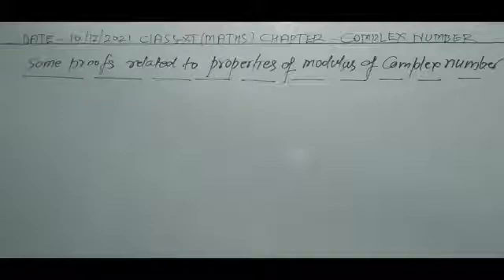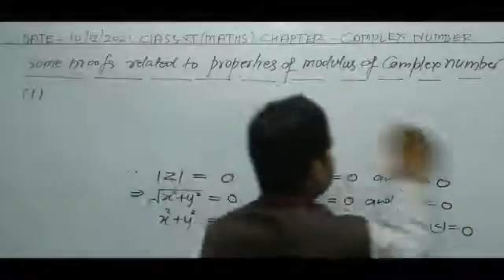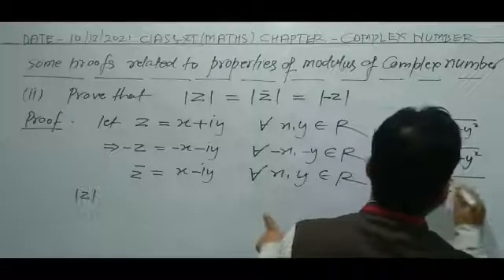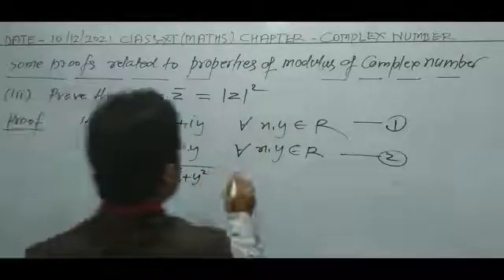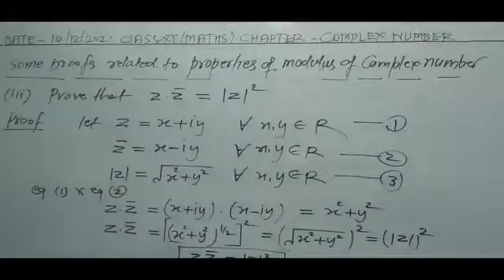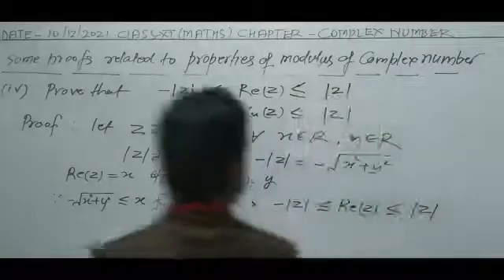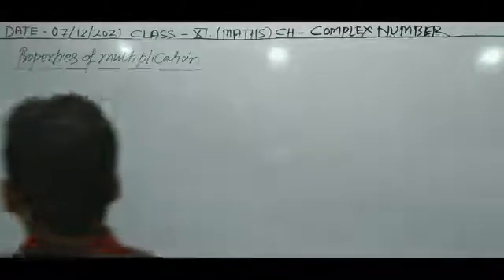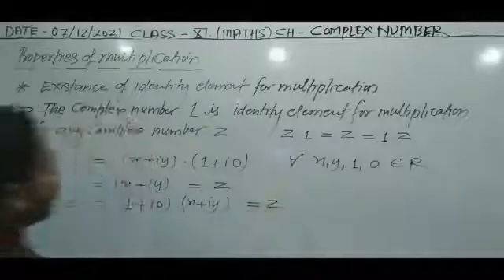Class XI Mathematics 10 12 2021 By Mr. Pawan Kumar Prajapati chapter Complex Number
Class XI Mathematics 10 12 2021 By Mr. Pawan Kumar Prajapati chapter Complex Number ,Modulus  of complex number ,previous lecture revision